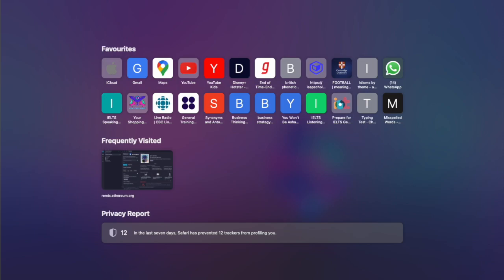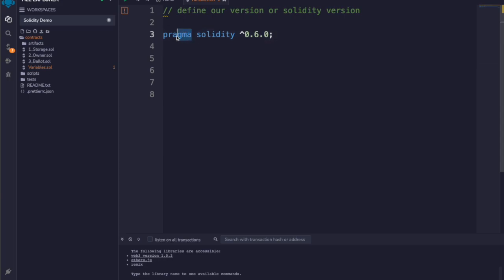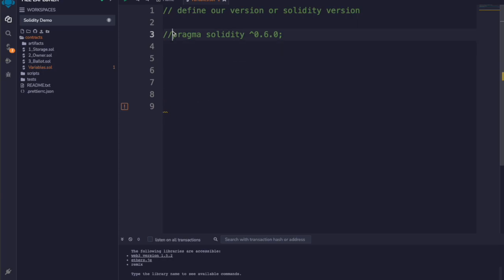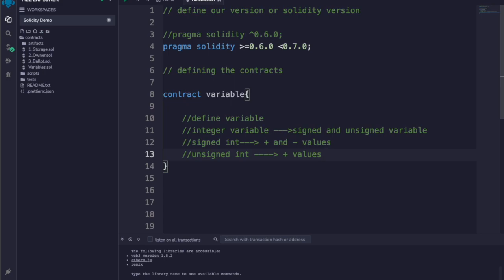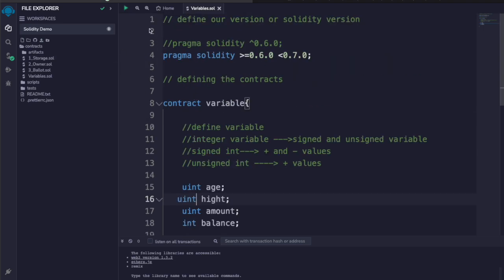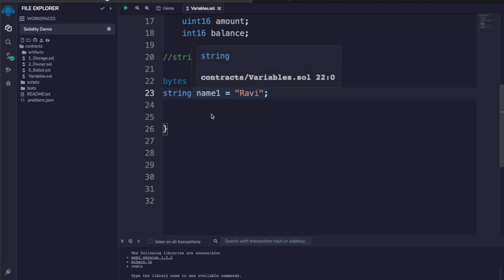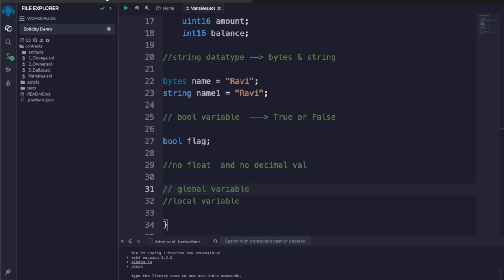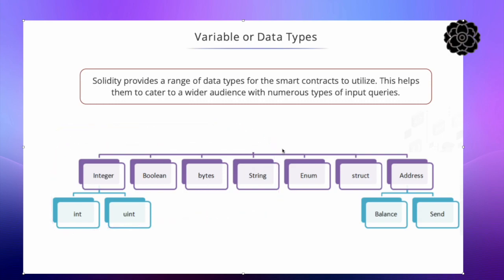How to Write Smart Contracts using Solidity? | First Step of Blockchain | Step-by-Step | Part-3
"Learn the Basics of Creating Smart Contracts with Solidity: A Step-by-Step Guide for Beginners"

This title conveys that the content is designed for beginners and emphasizes the practical, hands-on approach to learning how to write smart contracts using Solidity, making it more accessible to those new to the topic.

Welcome to our comprehensive Solidity tutorial! In this video, we'll take you through the fundamentals of the Solidity programming language and guide you in creating your first Ethereum smart contract. Whether you're a beginner looking to start your blockchain development journey or an experienced developer seeking to expand your skill set, this video has something for everyone.

🔥 What You'll Learn:

Solidity basics and syntax
Setting up your development environment
Writing and deploying your first smart contract
Exploring real-world use cases
Best practices and tips for efficient Solidity coding
🚀 Dive into the world of blockchain development with us and unleash the power of smart contracts.

Join our growing community of blockchain enthusiasts and developers. Happy coding! 💻🌐📈